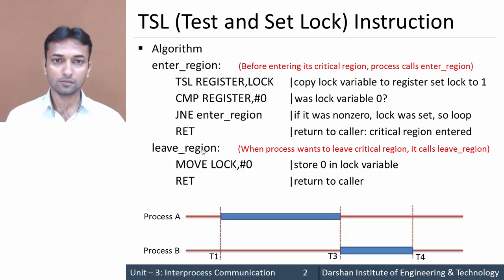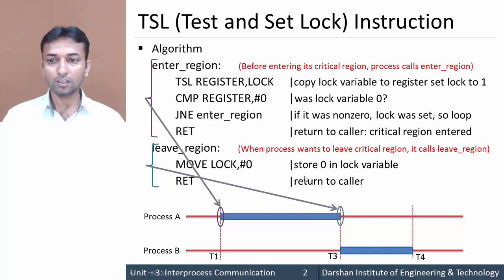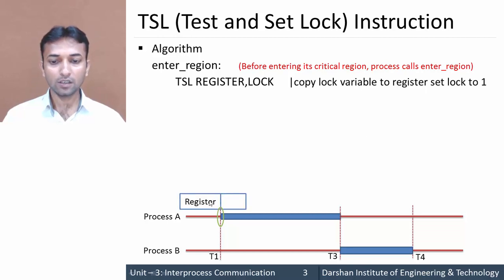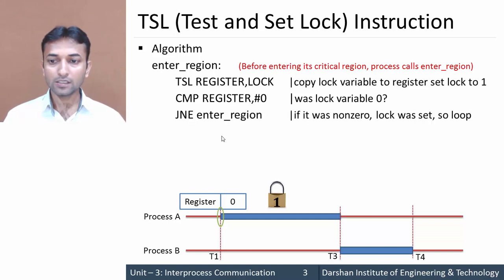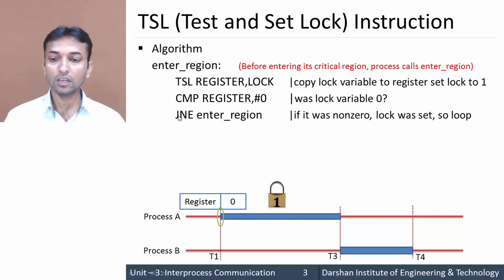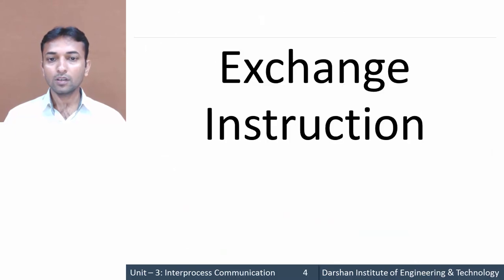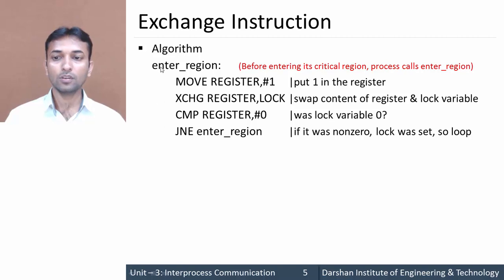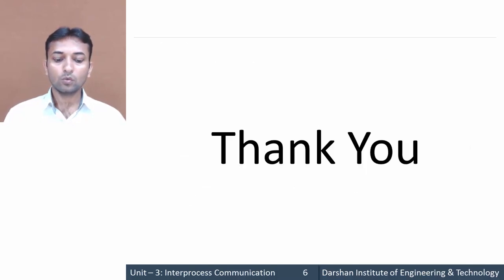3.05 - TSL Test and Set Lock and_Exchange_Instruction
This video explains How mutual exclusion can be achieved using TSL (Test and Set Lock) and Exchange Instruction? What is the difference between TSL (Test and Set Lock) and Exchange Instruction.
Learn Test and Set Lock (TSL) and Exchange Instruction with animation and examples.

If we are given assistance by the instruction set of the processor we can implement a solution to the mutual exclusion problem. The instruction we require is called test and set lock (TSL). This instructions reads the contents of a memory location, stores it in a register and then stores a non-zero value at the address. This operation is guaranteed to be indivisible. That is, no other process can access that memory location until the TSL instruction has finished.
Assume, again, two processes.
Process 0 calls enter_region. The tsl instruction copies the flag to a register and sets it to a non-zero value. The flag is now compared to zero (cmp - compare) and if found to be non-zero (jnz - jump if non-zero) the routine loops back to the top. Only when process 1 has set the flag to zero (or under initial conditions), by calling leave_region, will process 0 be allowed to continue.

This video is recorded by Prof. Firoz Sherasiya ( , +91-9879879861) at Computer Engineering Department of Darshan Institute of Engineering & Technology, Rajkot as per GTU Syllabus.

GTU - Computer Engineering (CE) - Semester 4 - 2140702 – Operating System- Interprocess Communication- TSL (Test and Set Lock) and Exchange Instruction for achieving Mutual Exclusion